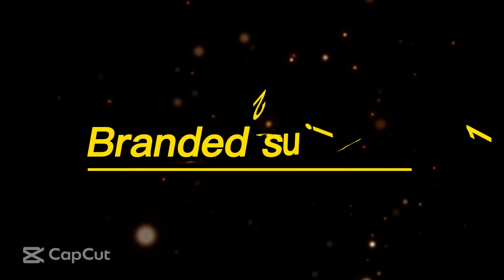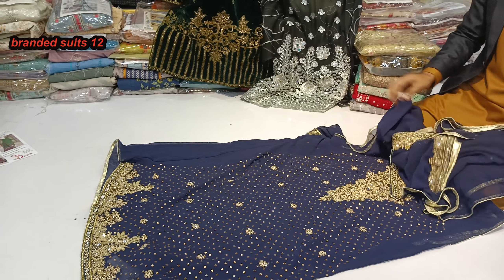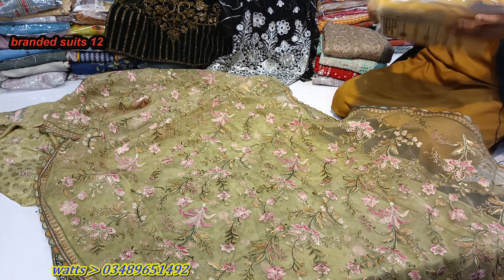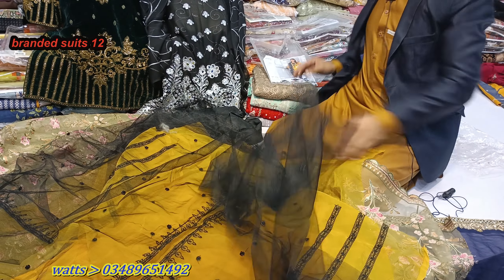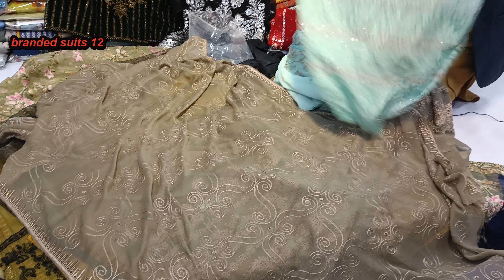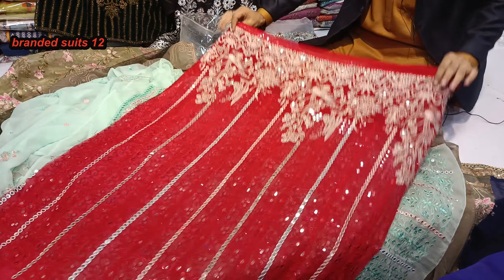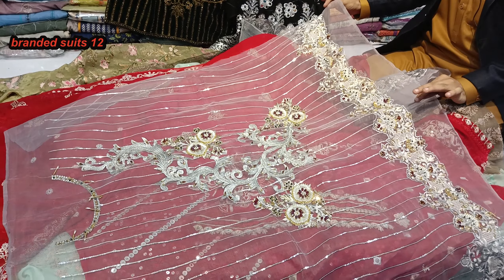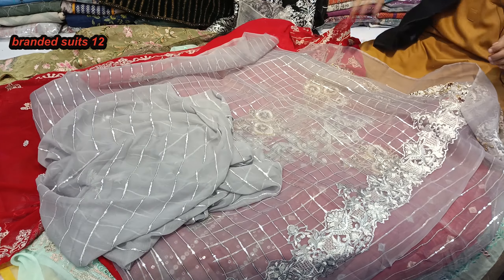Fancy suits for wedding ceremony || in Pakistani price || only 1500 fir suits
# branded suits
# suits 12
# 12 suits
# wedding cermony
# shapoon suits
# stone work suits
fancy suits for wedding cermony
party wear suits

pure suits
functional
suits
price start from 1500
price miximum 6000